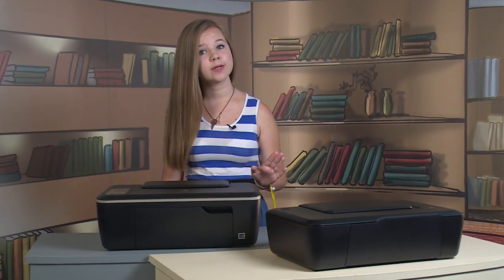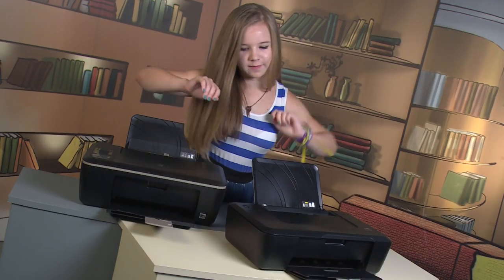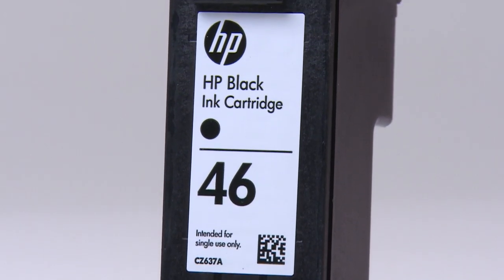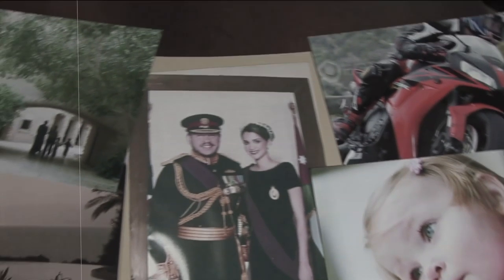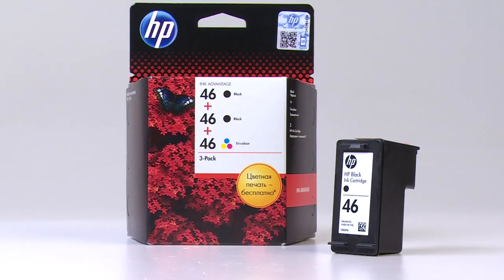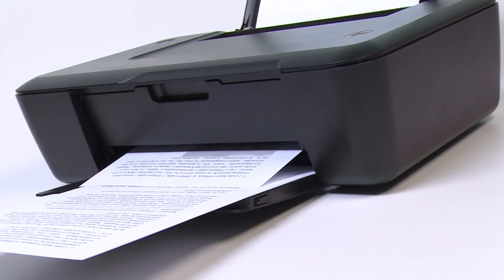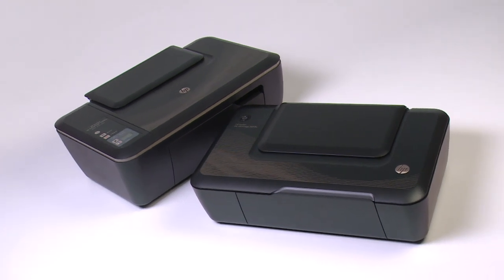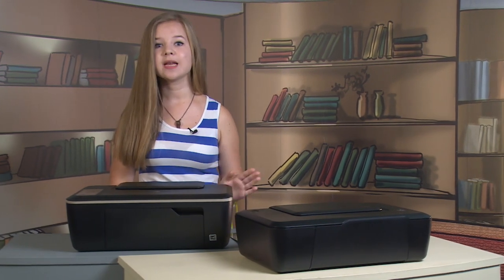Video review of HP Ink Advantage Printers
Document and Photo Printers HP Deskjet Ink Advantage 2020hc Printer &
Photo and Document All-in-One Printers HP Deskjet Ink Advantage 2520hc All-in-One Printer